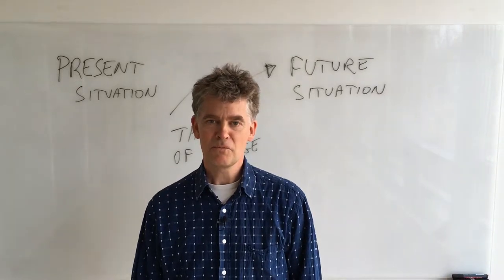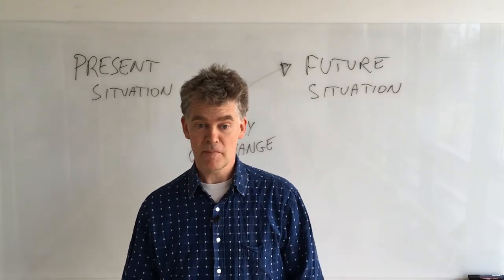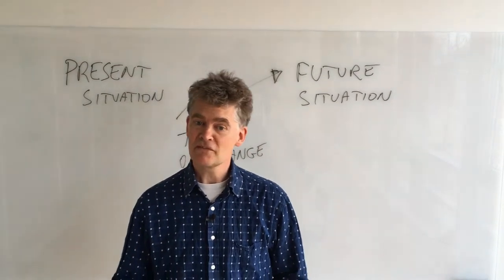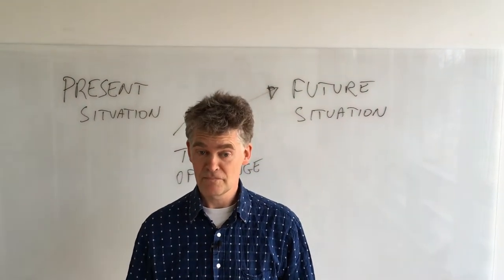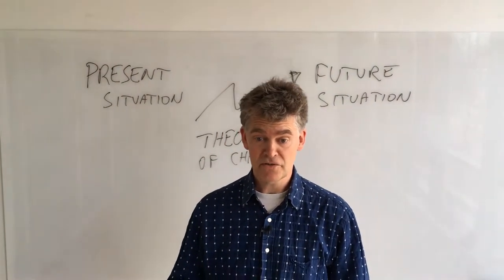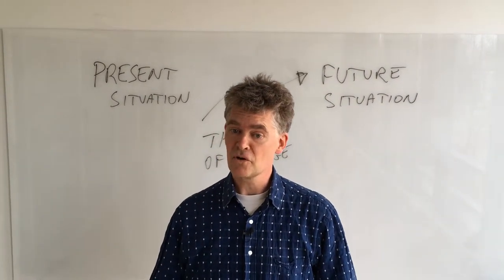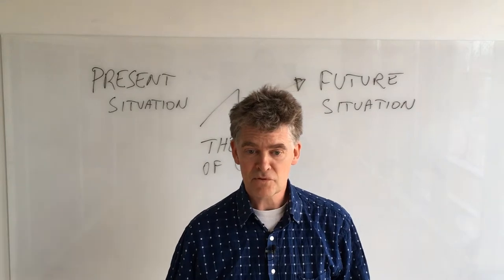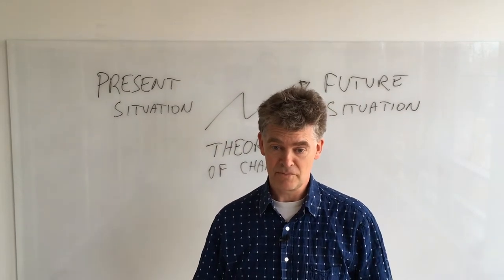Introduction to Results Based Management